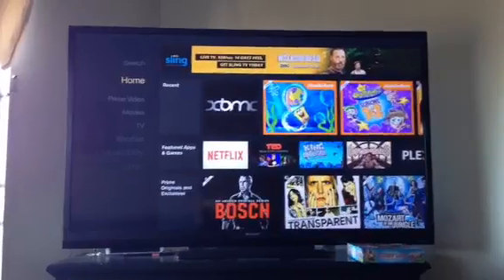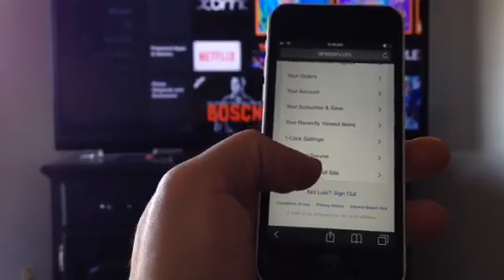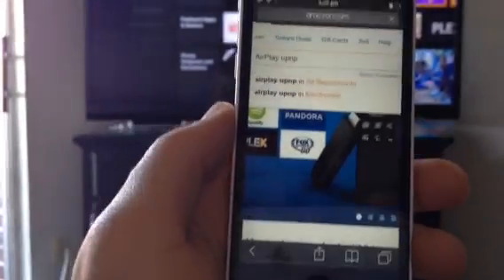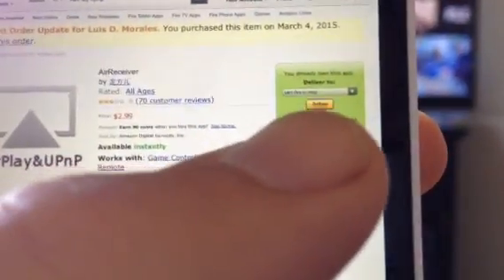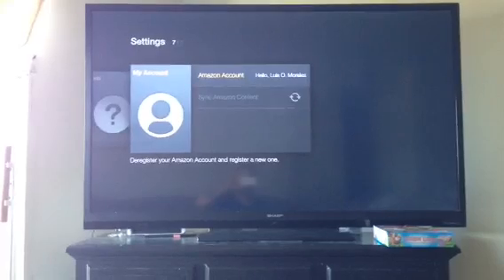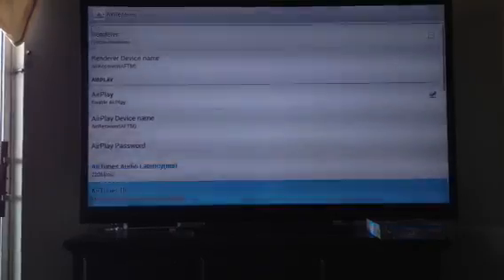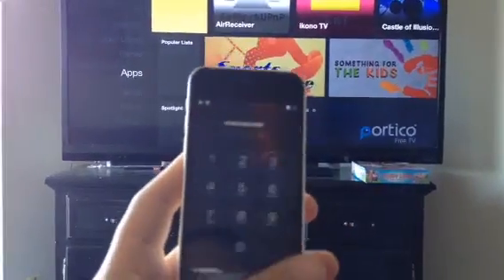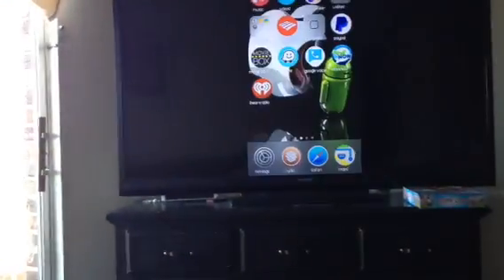Airplay and mirror iPhone on Amazon fire tv stick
Just what the description says mirror and AirPlay on fire tv stick with AirPlay upnp